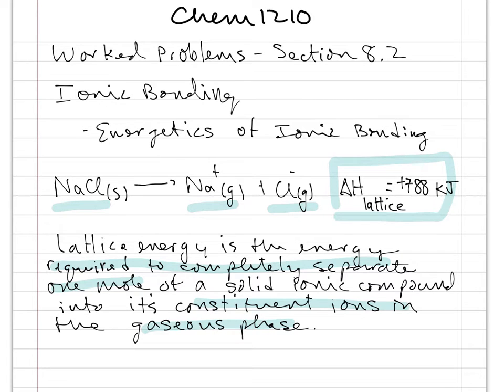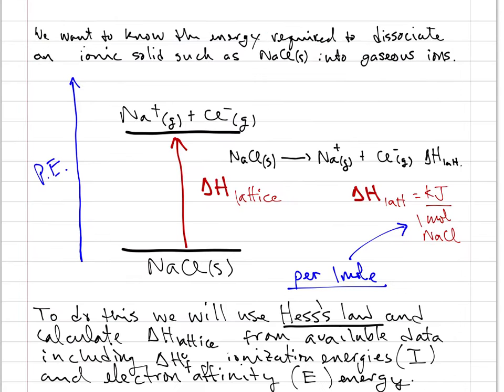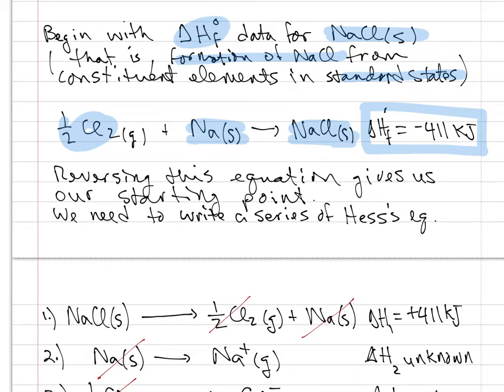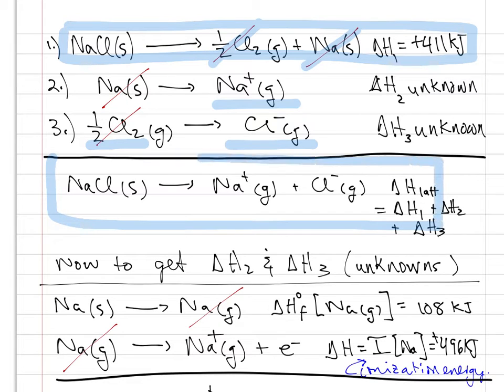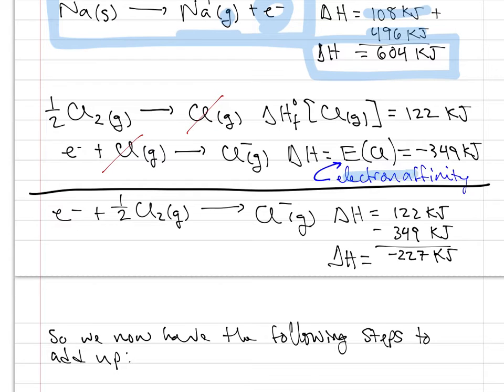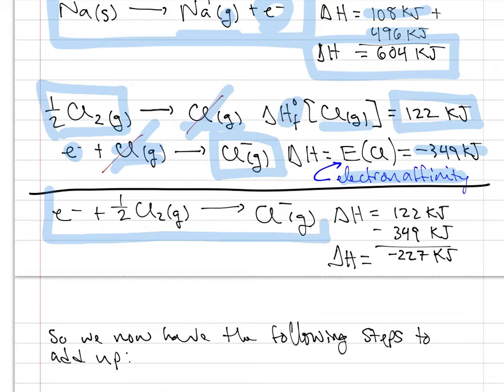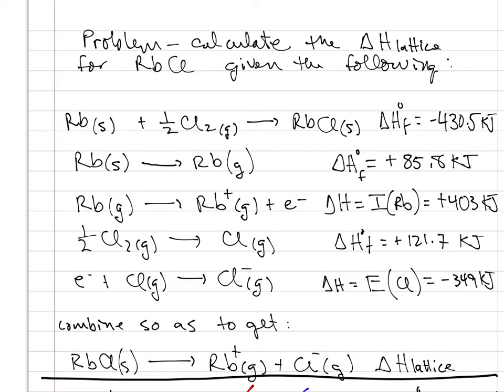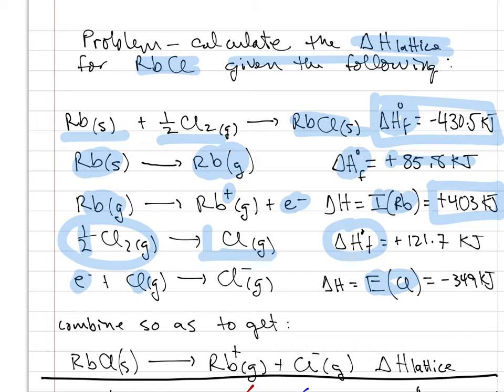The Born-Haber Cycle